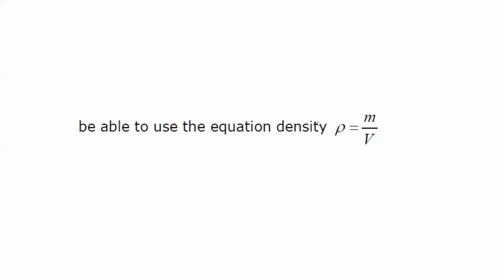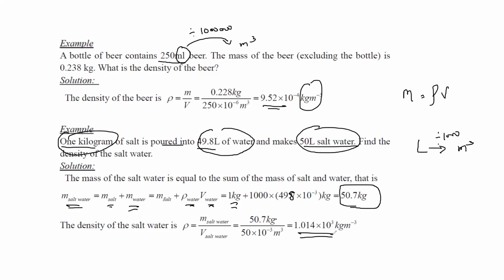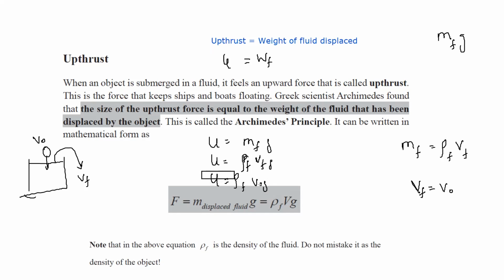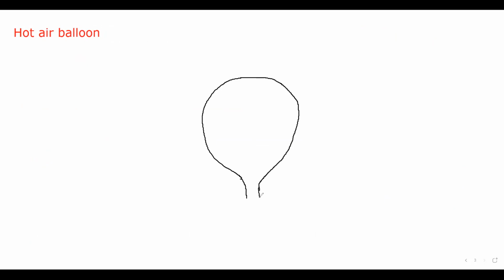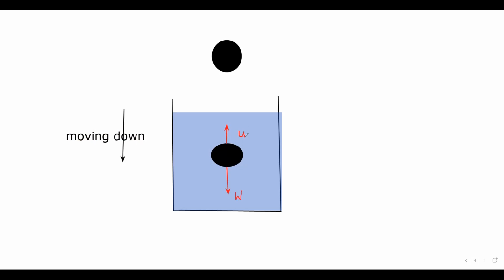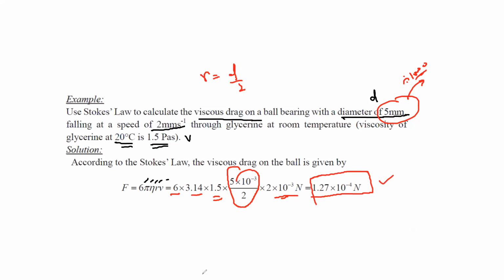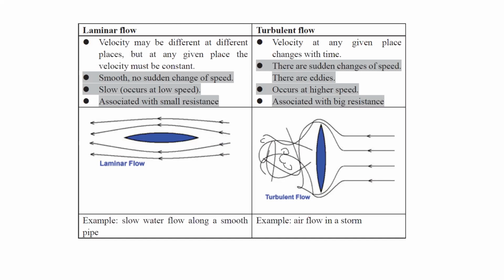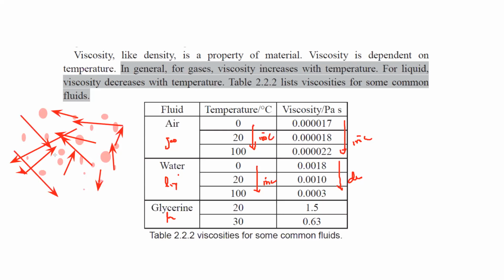Density and Fluid Flow IAL As Physics Unit 1 Lecture 18 part a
be able to use the equation density
understand how to use the relationship upthrust = weight of fluid displaced
be able to use the equation for viscous drag (Stokes’ Law),
F = 6πηrv.
understand that this equation applies only to small spherical objects moving at low speeds with laminar flow (or in the absence of turbulent flow) and that
viscosity is temperature dependent